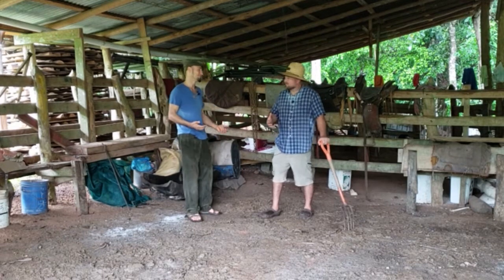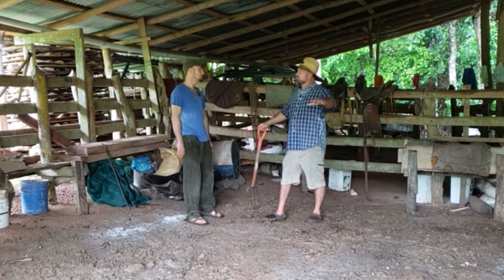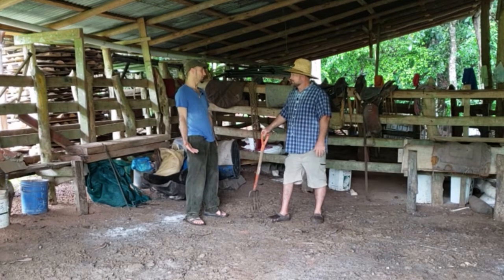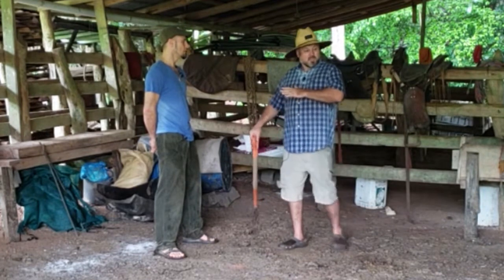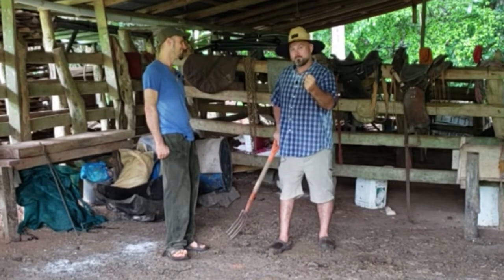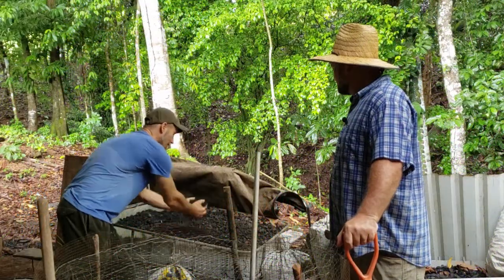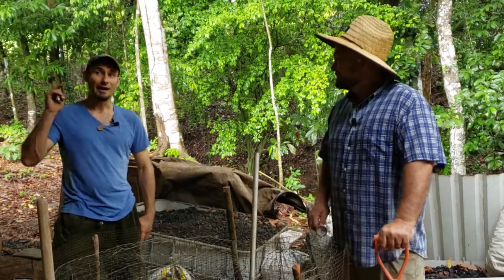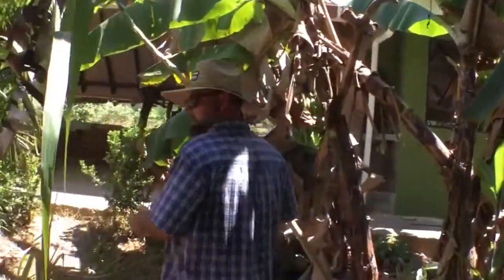Bokashi & Biochar for Better Gardens (Justin Dolan: St Michael's Permaculture Country Club)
Building healthy soil is a cornerstone of a productive garden.  Today, Justin shares with us his recipe for making bokashi which is a bio-fermentation process designed to quickly break down organic matter into compost, inoculating the soil with beneficial microorganisms.

Justin enhances his bokashi with mycelium and microorganisms that he harvests from the forest.  He then adds biochar in the mix to increase surface area for absorption and slow release of nutrients and moisture when the plants need it most.

If you enjoyed this peek into Justin’s world, be sure to check out the full-length podcast episode, or wherever you listen to podcasts.

If you don’t have a pen and paper handy to take notes, no worries, we’ve prepared a PDF with Justin's Bokashi Recipe for you!

To follow more of what’s happening at the Permaculture Country Club, check out:

Special thanks to Shane of Kruse Altitude for sharing extra footage to help us get through the equipment failures that we had!  To see more of Shane's work, visit:

Additional thanks to Joy Girón for editing this video!  (It was a tough one)